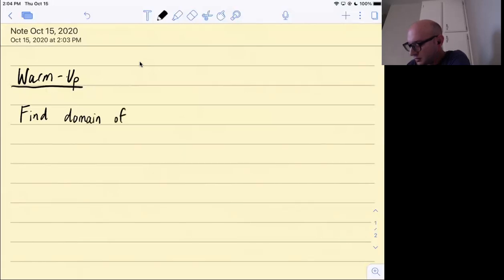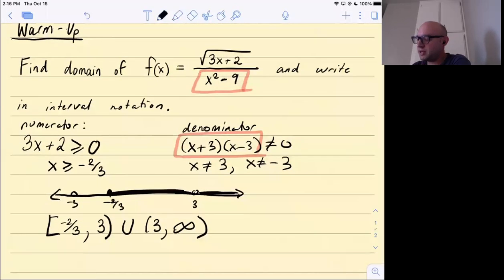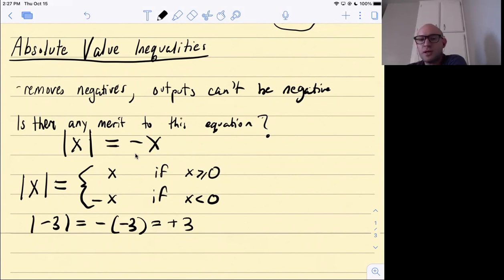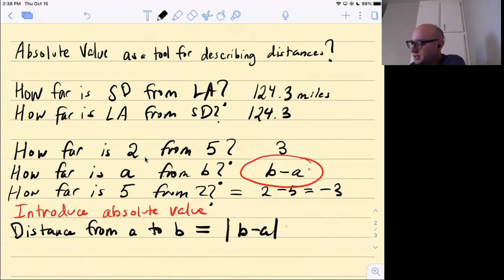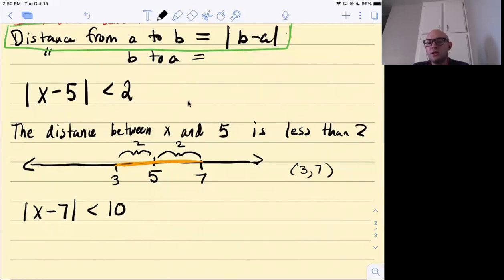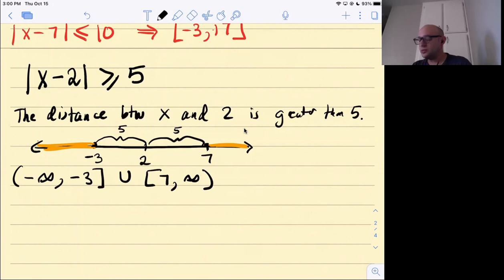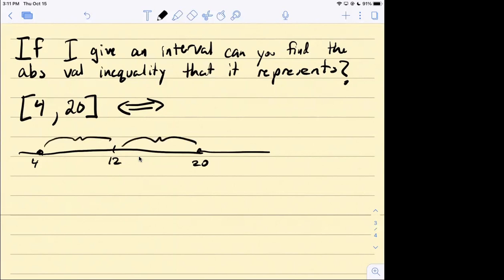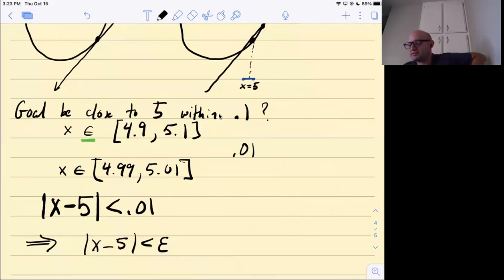Note Oct 15, 2020 Domain and Absolute Value Inequalities